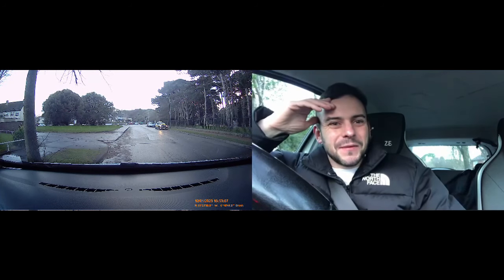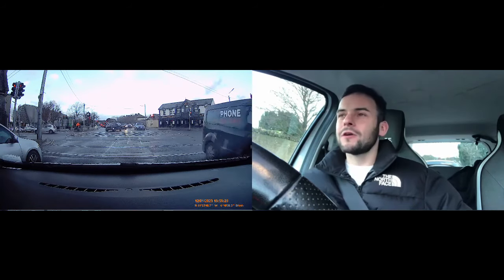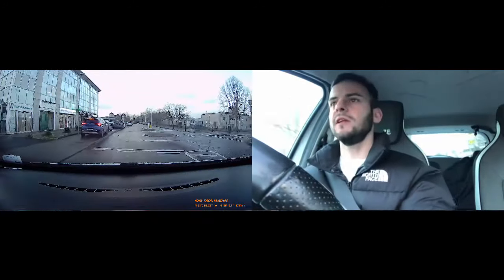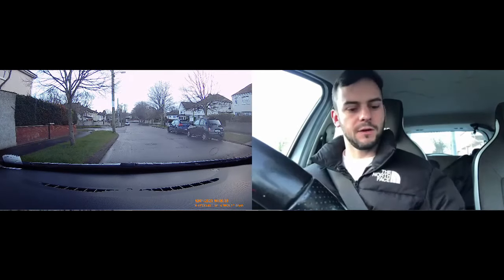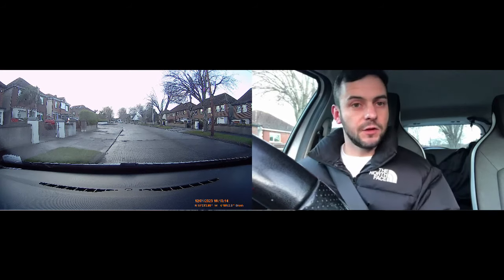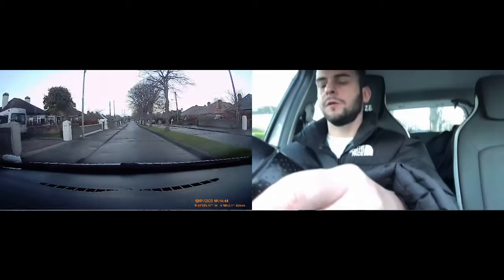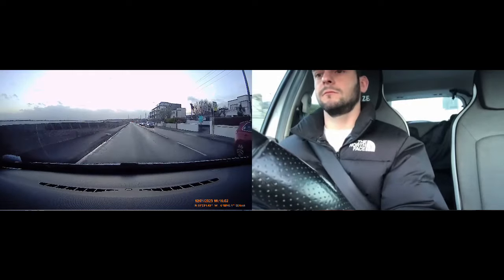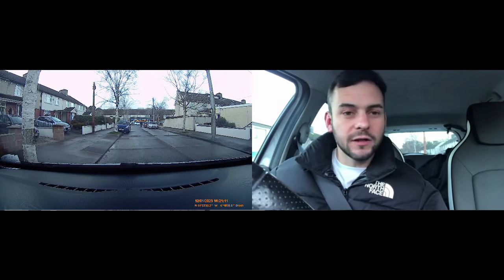Raheny Driving Test Route 2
Click the link above to book lessons

Raheny driving test route 2.This route is pretty tricky as we come up Raheny village. People find it difficult turning right at this yellow box junction and are usually in the wrong position.

When we get into the housing estate there are lots of mini roundabouts and also 1 roundabout and we do it twice. The reverse around the corner is ok in this route and the turnabout is handy enough too.

Plenty of practice on this route and it should be no problem for you

Also, if you would like a more detailed course, PassFirstTime have built a fantastic course in way more detail than my YouTube.